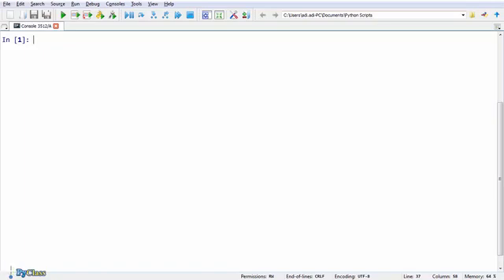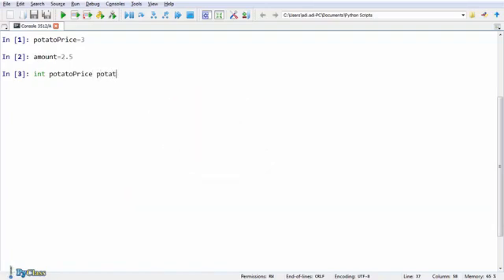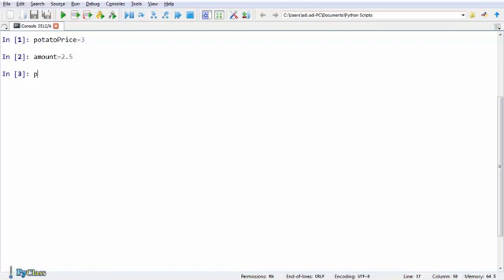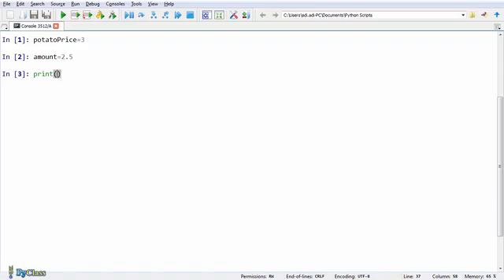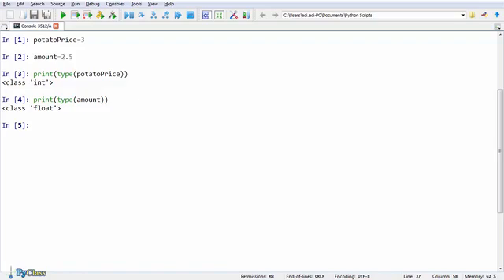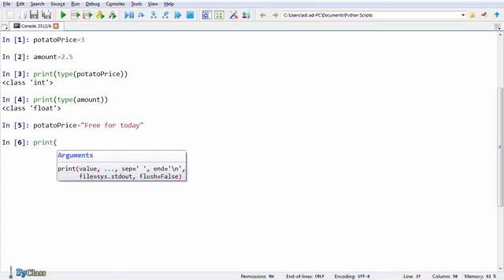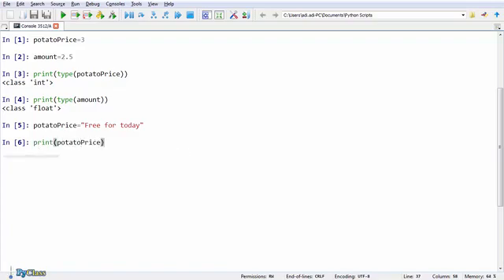PYTHON BASICS TO ADVANCE (PART 5)